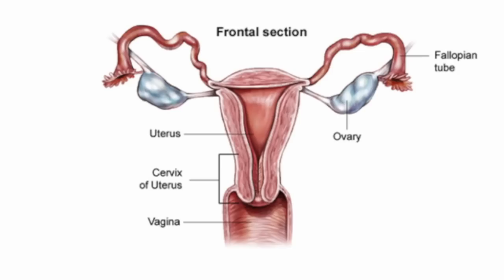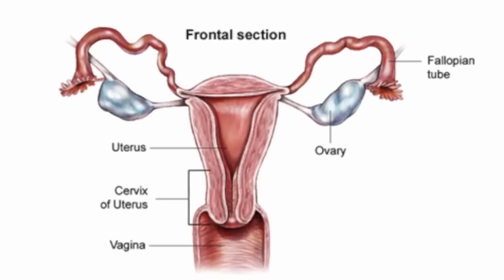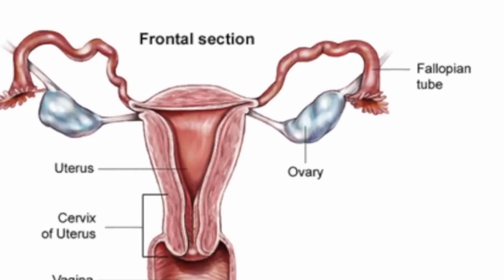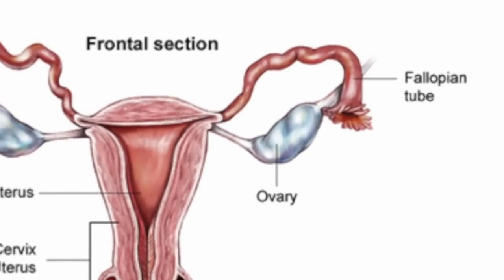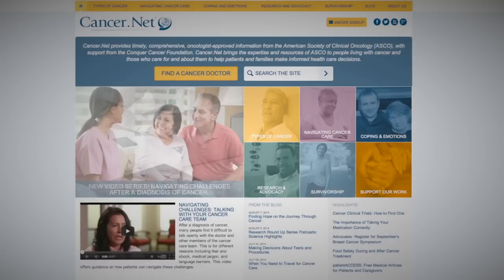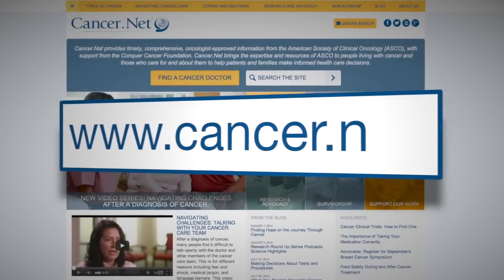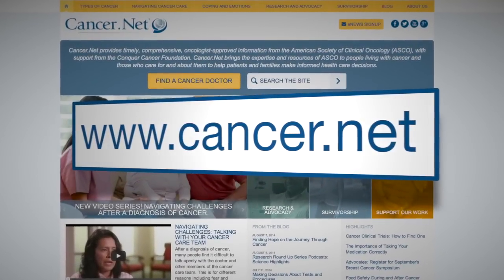Ovarian Cancer – An Introduction, with Dr. Paul Sabbatini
In this video, Dr. Paul Sabbatini gives an overview of ovarian cancer, including outlining new areas of research about its treatment.